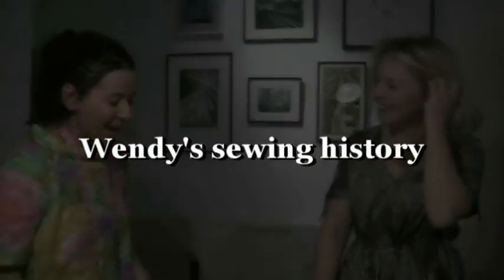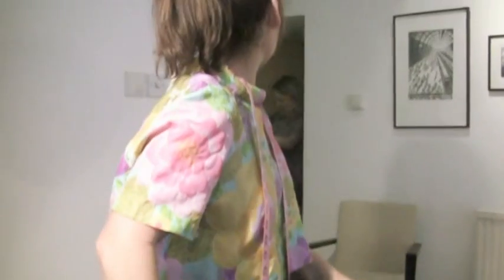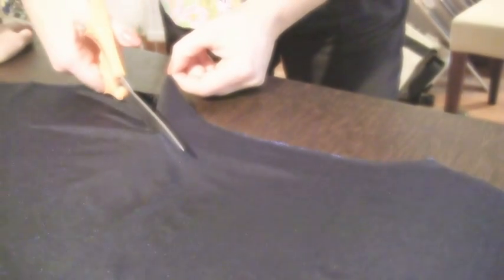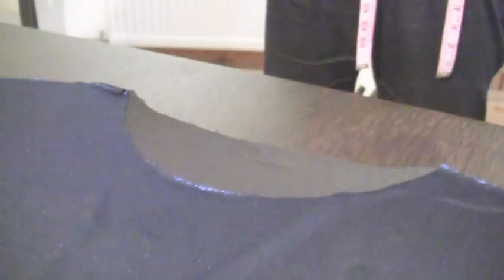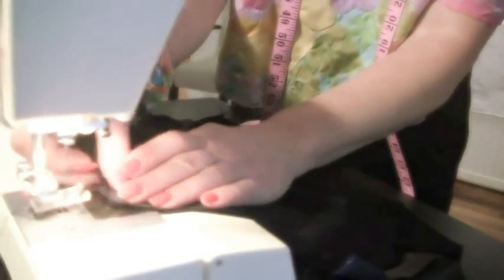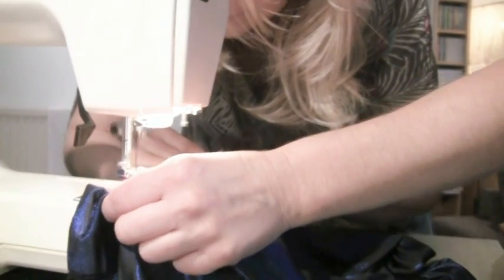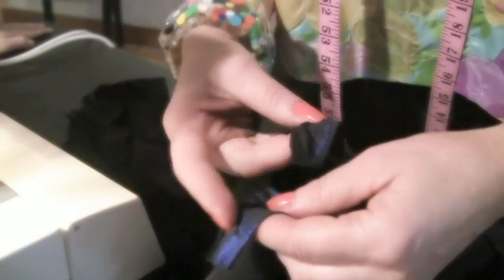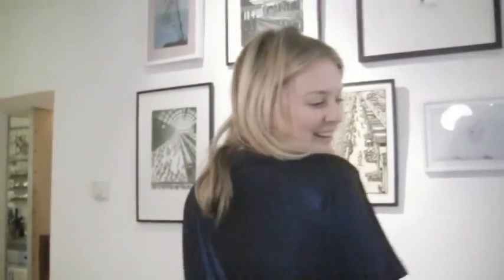How to sew a T-Shirt Dress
How  to sew a T-Shirt Dress with Tree Stitchless TV . A sewing tutorial with BBC weather girl Wendy Hurrell learning to sew a T-Shirt Dress with Tree.